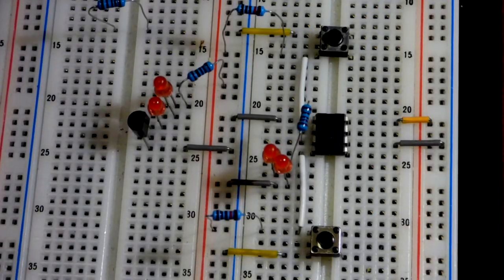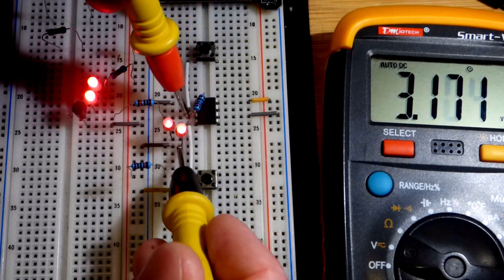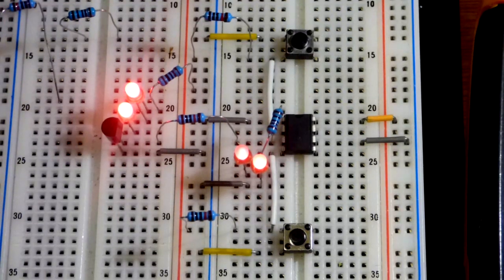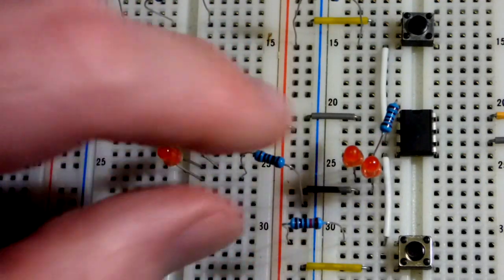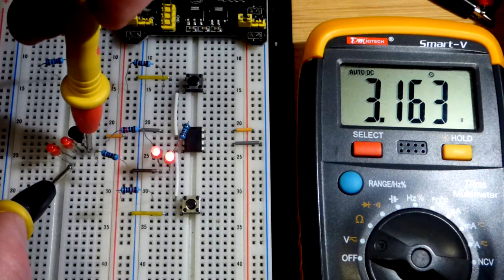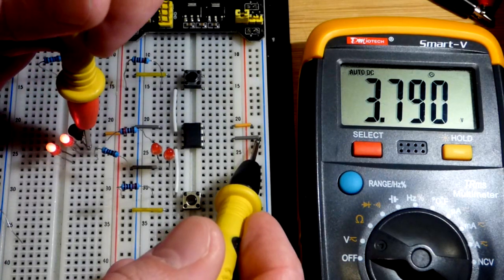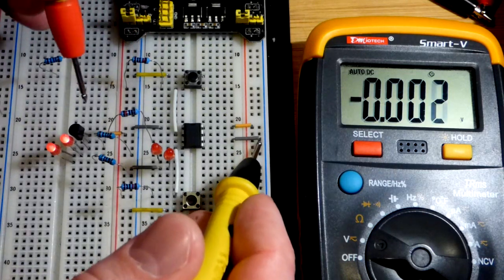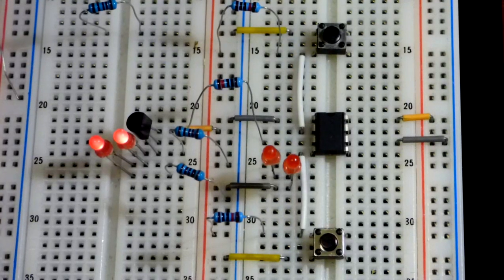2N2222 NPN BJT warning not to try switching a load on emitter side as an emitter follower circuit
NPN emitter follower versus switch.